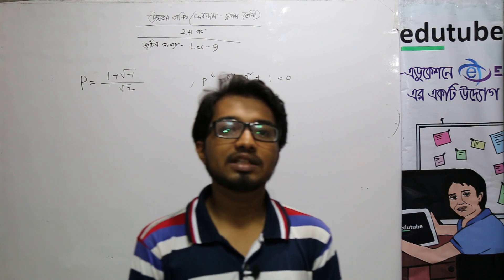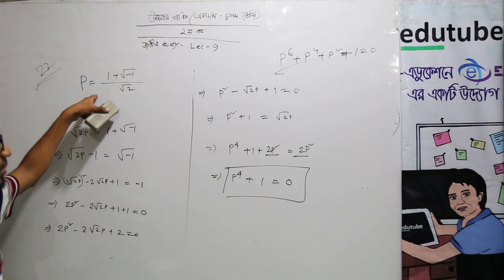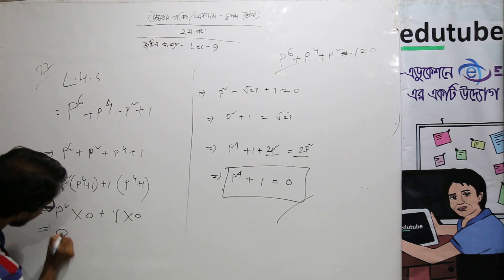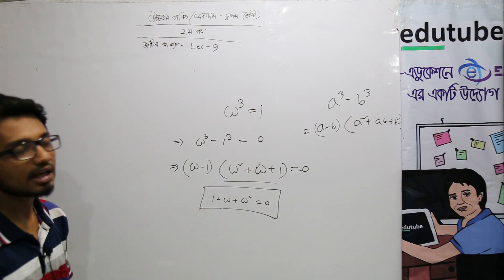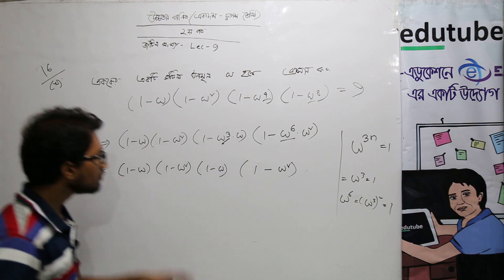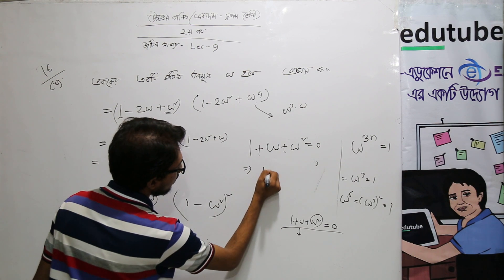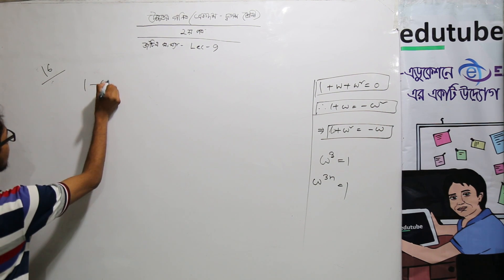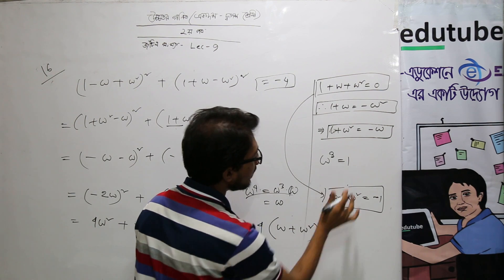HSC Math 2nd Paper, Chapter 3, জটিল সংখ্যা ,Part 9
এইচ এস সি উচ্চতর গণিত২য় পত্র- জটিল সংখ্যাঅধ্যায়ের আলোচনা চলছে জোবায়ের মারুফস্যার ( গণিত বিভাগ, ঢাকা বিশ্ববিদ্যালয়) -এর সাথে। আরও অনেক ক্লাস পাওয়া যাবে, edutubebd.com সাইটের LIVE CLASS সেকশনে। edutubebdনামে সার্চ দিয়ে,ফেসবুক group এ join কর, সব ধরনের আপডেট পেতে।